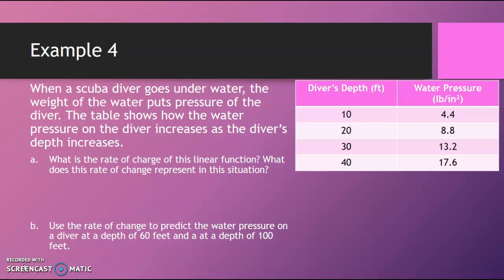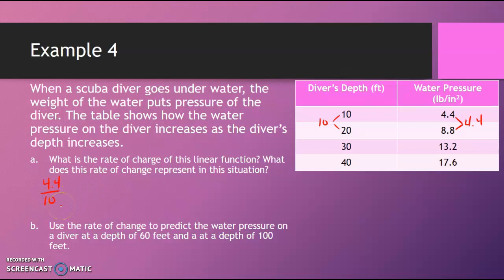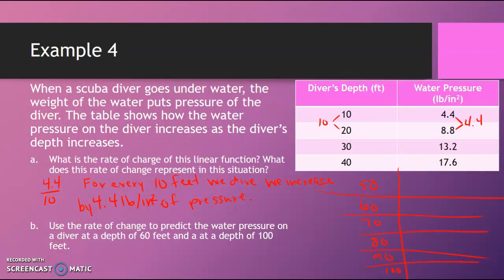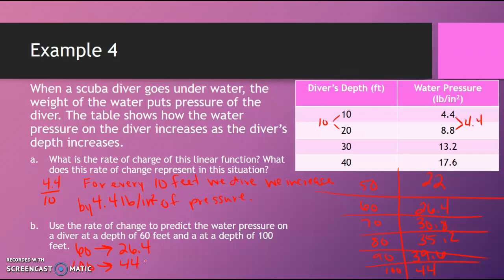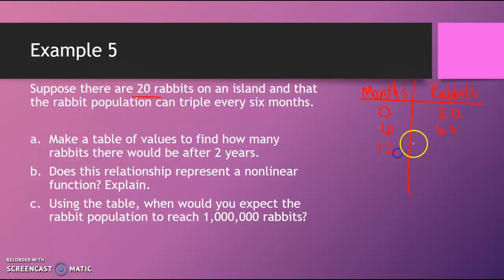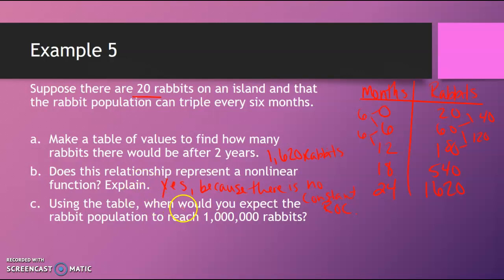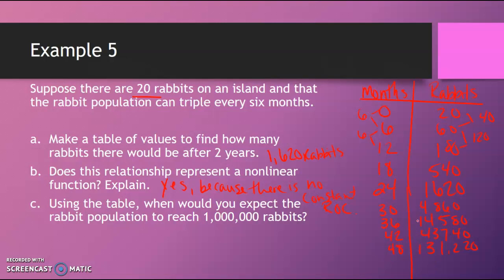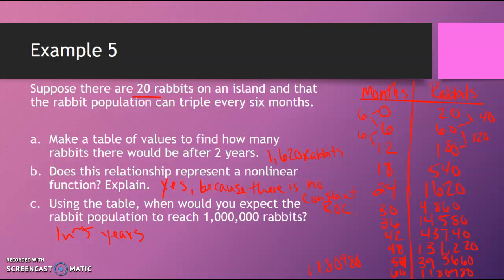Linear and Nonlinear word problems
Walk through 2 word problems.